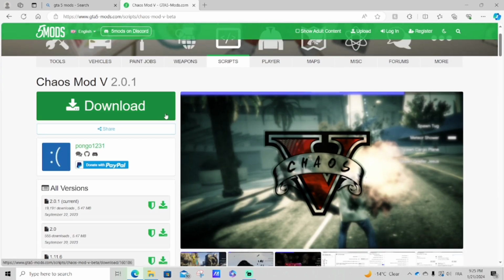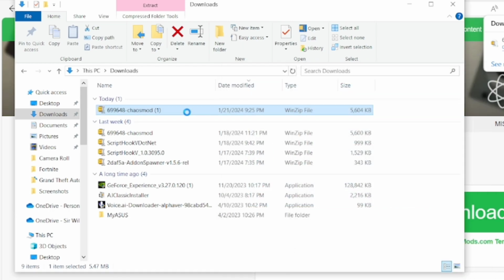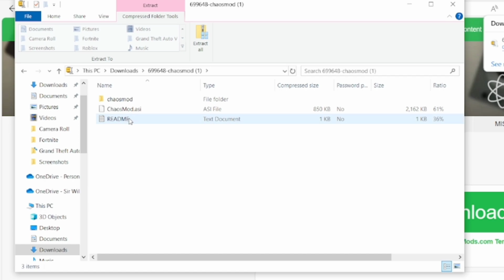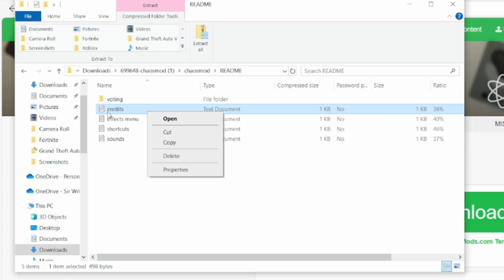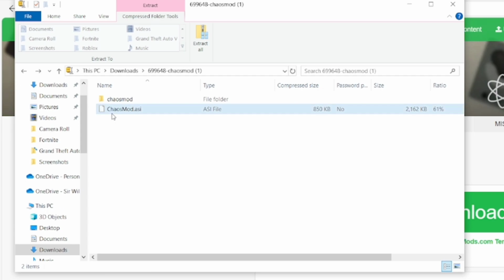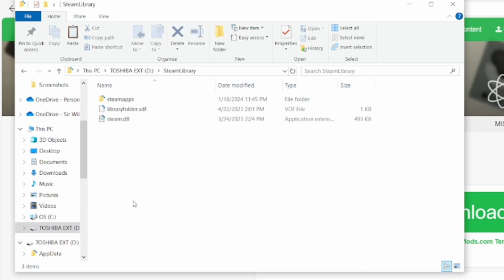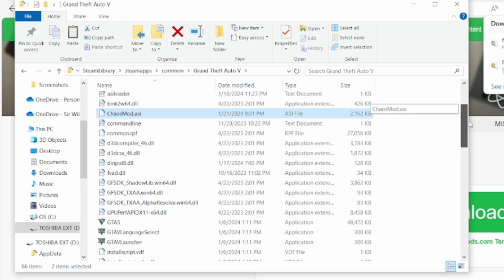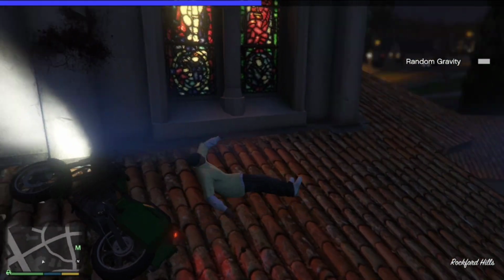How To Mod GTA 5 In 2024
Further Info:
Remember! Don't delete random files, the files you can delete have names like ("credits, READ ME, License, guide")

Most mods have recommendations for them to work, so simply follow their instructions for the mod to work (If they have some)

Almost every mod needs 'ScriptHookV' which is a mod for the game since most mods were created using it. If you want the link for this mod in advance, here is the link ⬇️

_____Time Stamps_____
0:00 - Intro
0:31 - Step 1 - Find a Website and Mod
1:22 - Step 2 - Locate the File and Scripts
3:54 - Step 3 - Inserting the Mod into GTA5
5:05 - Mod Showcase/ Proof
5:40 - Outro